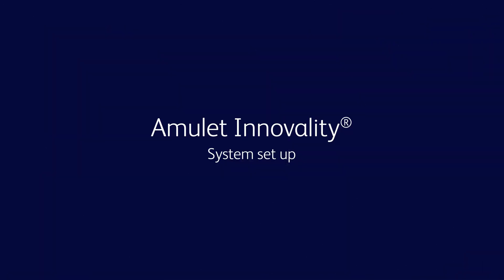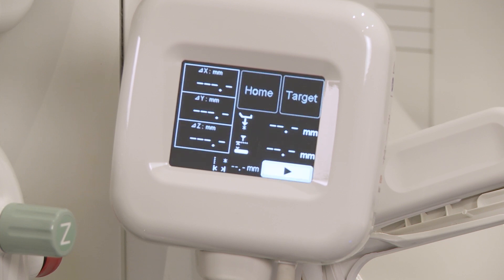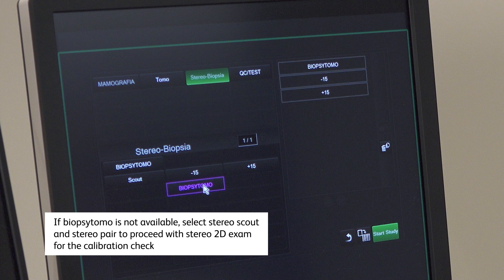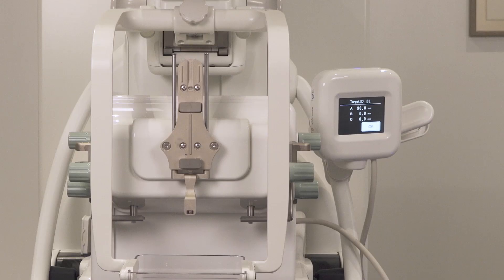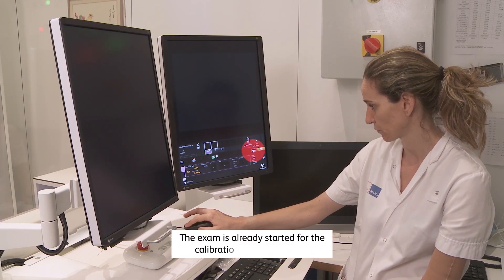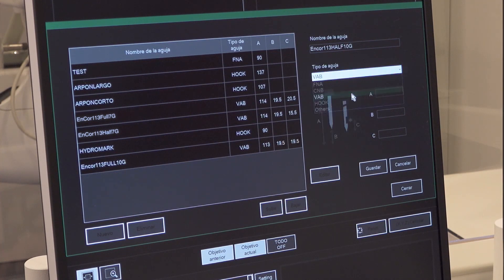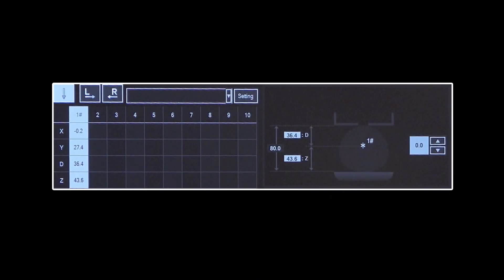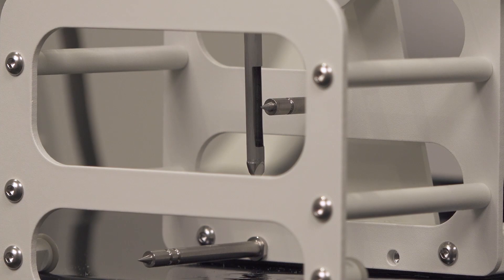Biopsy Set up EnCor and Fuji Amulet Innovality - BD Europe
Follow the step by step instructions on how to set up EnCor Enspire™ and Fuji Amulet Innovality® for breast biopsy procedures. From system calibration to needle measurement and programming.